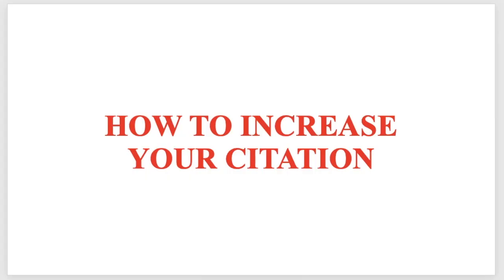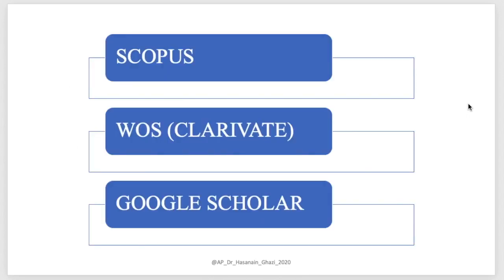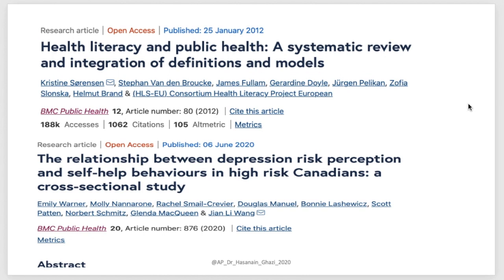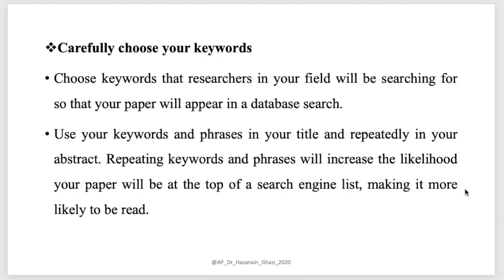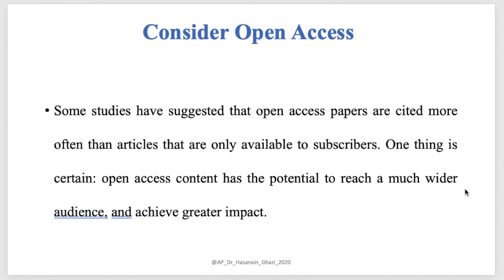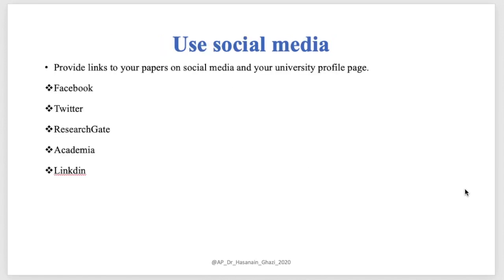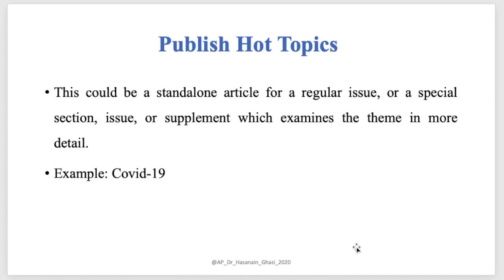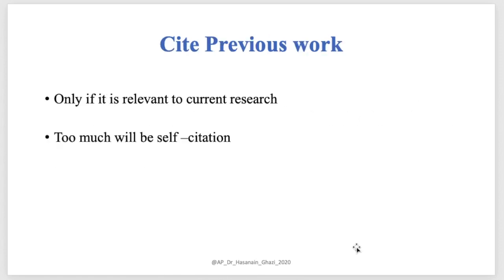How to increase your Citations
By: Dr. Hasanain Faisal Ghazi

Research and Publication

Global Journal of Public Health Medicine